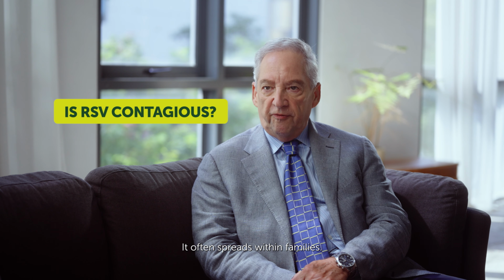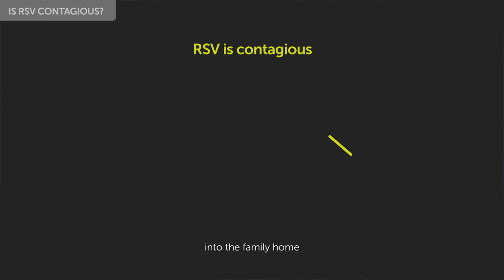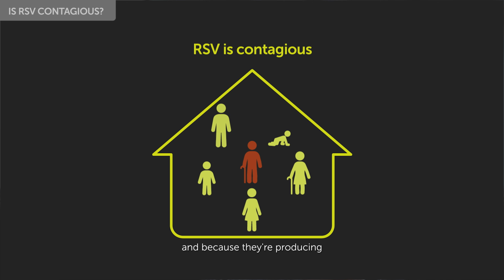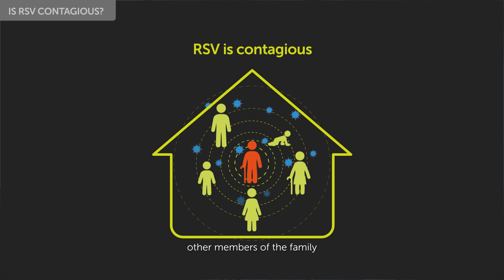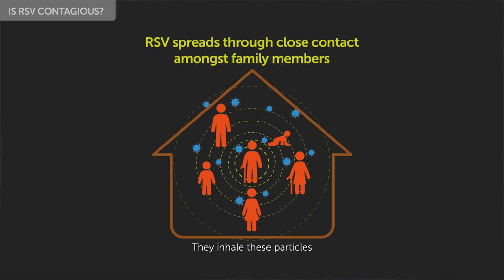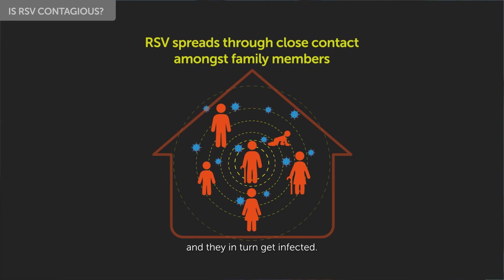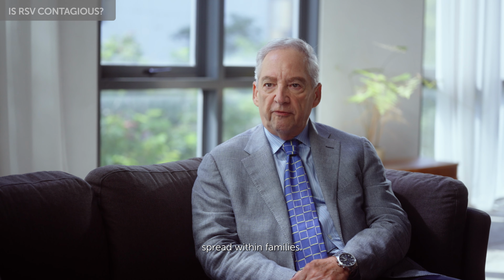What is Respiratory Syncytial Virus?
Hear from Dr. Grossman as he delves into what RSV is and how it can impact your health.

Learn more about RSV to protect yourself and your loved ones.

All images used in this material are for illustration purposes only.
If you require any medical information, please consult your healthcare provider.